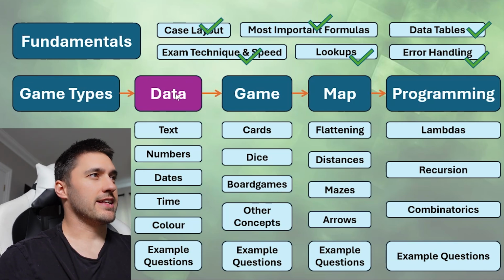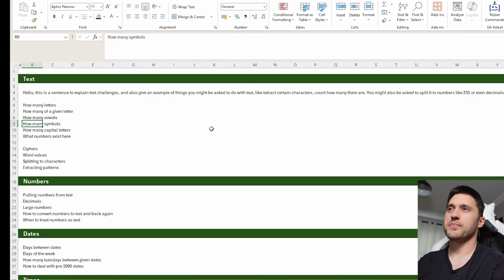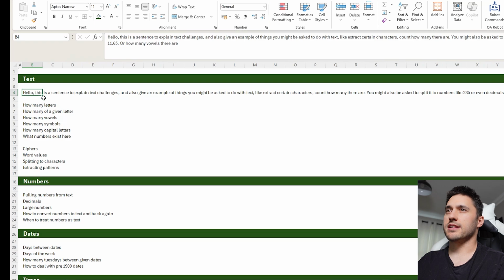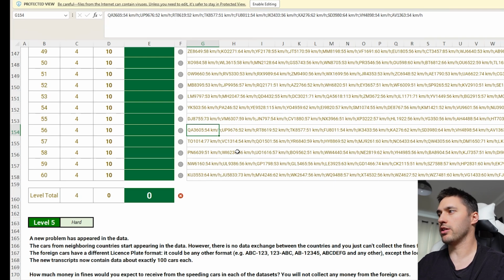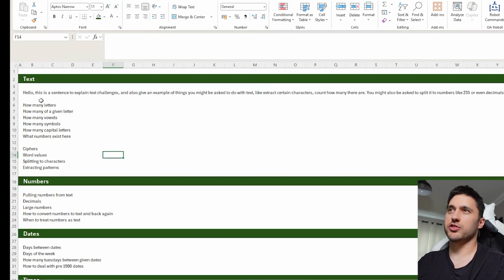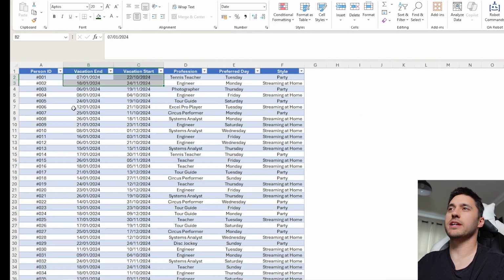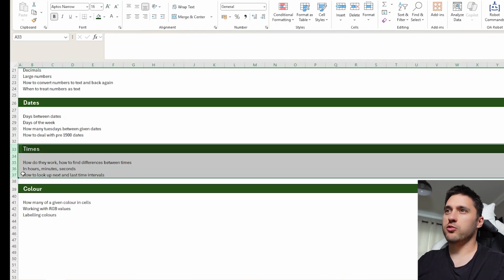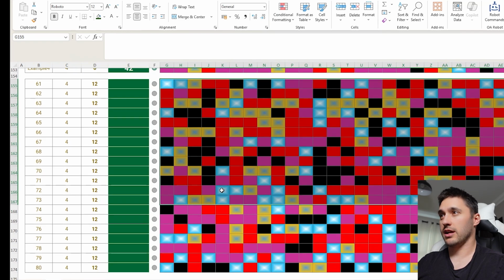Mastering Excel eSports Data Cases - Essential Skills & Intro